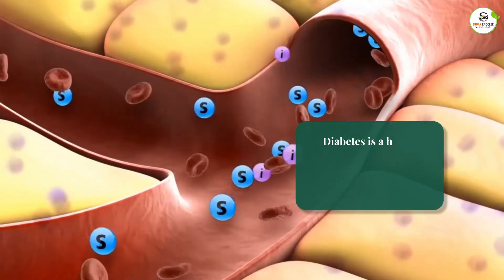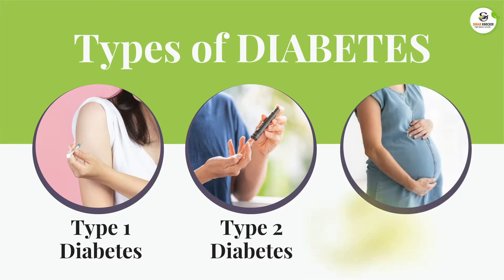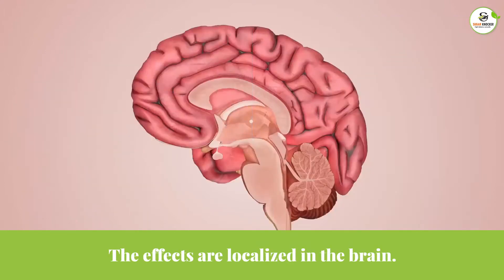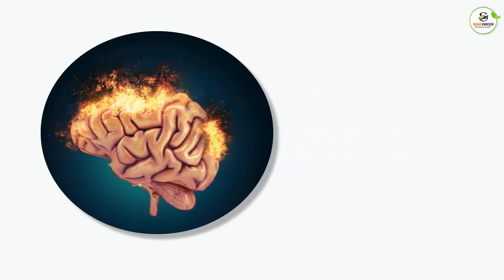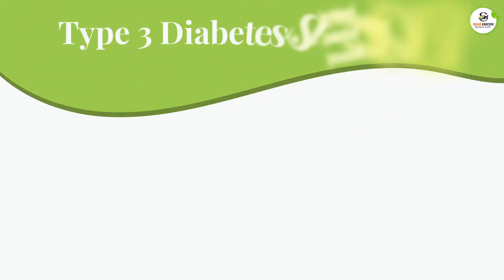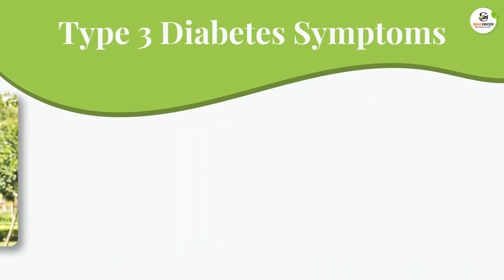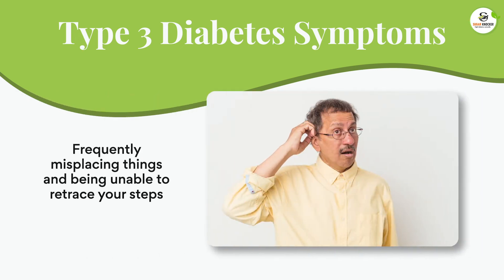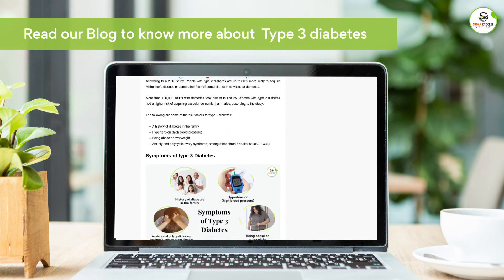What is Type 3 Diabetes? | Alzheimer's is Type 3 Diabetes | Is It Aging or Diet? | Sugar Knocker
Type 2 diabetes mellitus (DM) and dementia are two diseases that are quite common nowadays and are likely linked.
Substantial epidemiological evidence linking diabetes and dementia has emerged in the last decade.